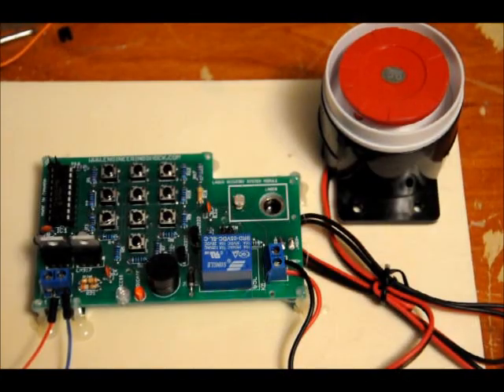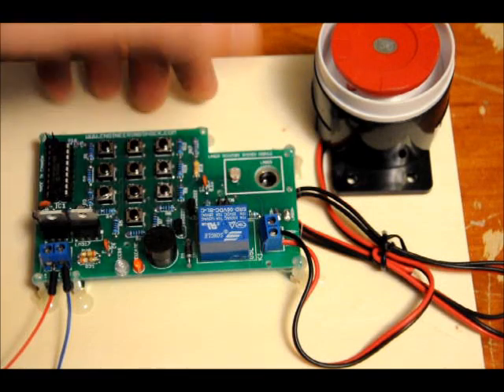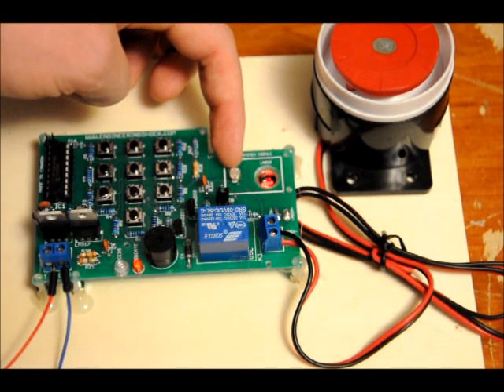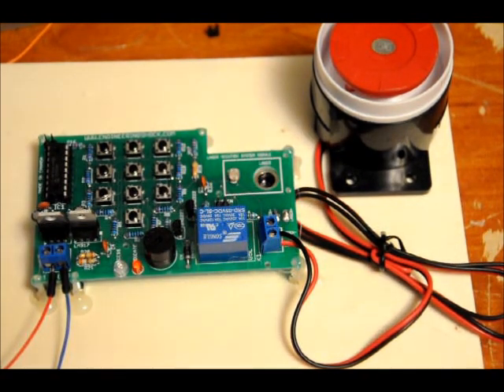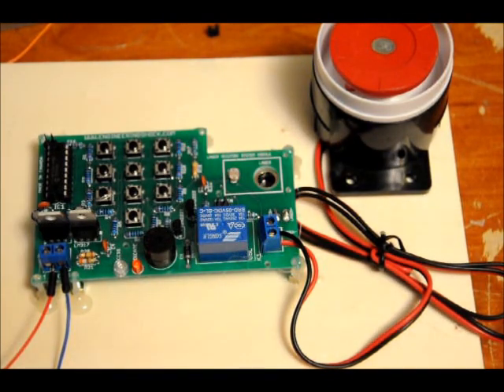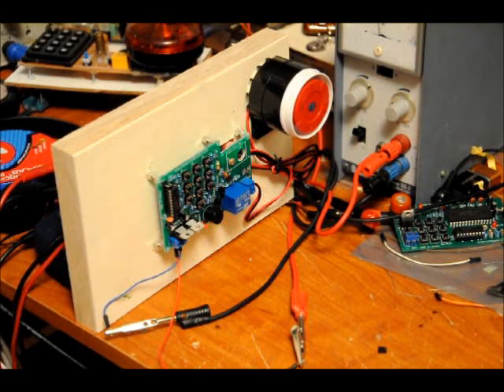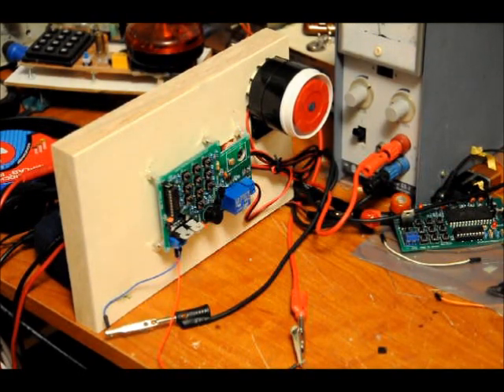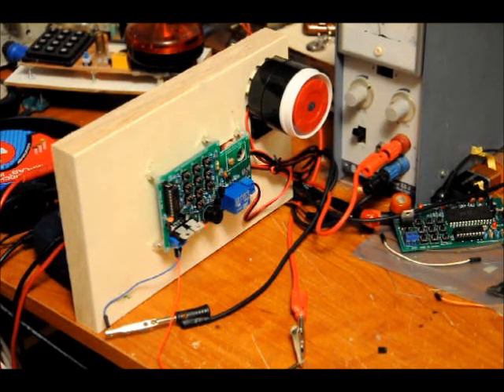The Super Awesome Laser Tripwire Security System With Combination Keypad Deactivation!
Assembled Ebay Listing:

DIY KIT Ebay Listing: